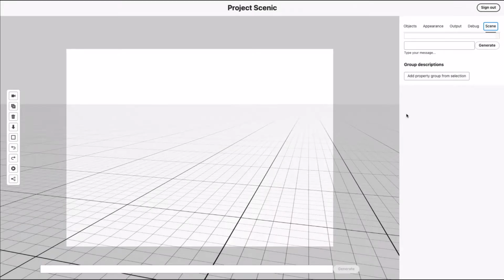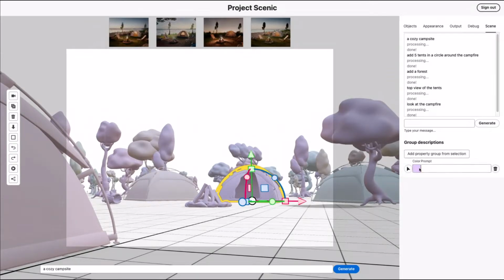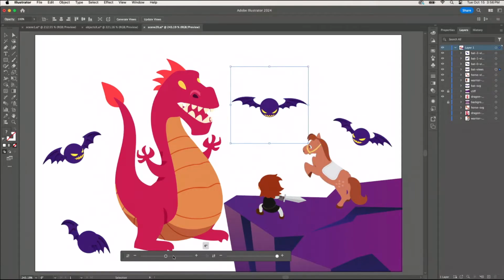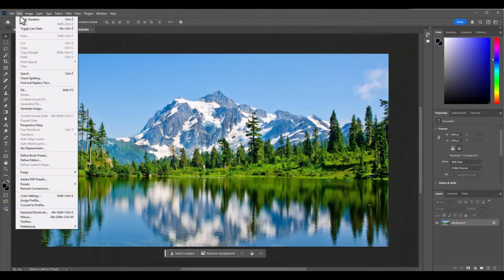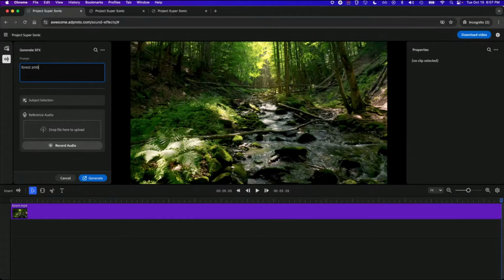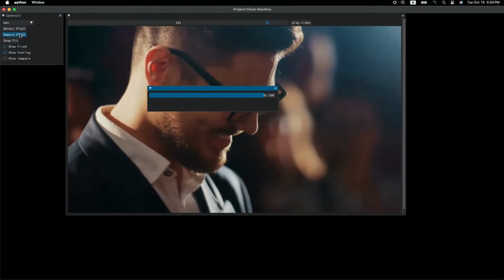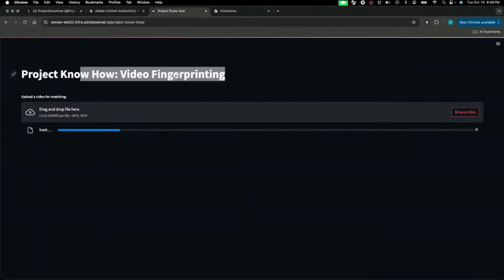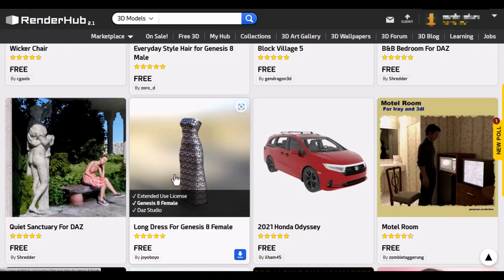Adobe Sensei - Now On Super Steroids!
Adobe has just unveiled and demonstrated incredible, mind-blowing new features and tools that may eventually be included in Adobe products. These are super cool.

00:00 Segway
00:07 Intro
00:49 Project Scenic
02:58 Project TurnTable
04:41 Project RemixAlot
06:08 Project PerfectBlend
07:40 Project Hi.Fi
08:55 Project SuperSonic
10:38 Project Machine Clean
11:34 Project In Motion
12:51 Project Know How
14:49 Render Hub
15:37 Final Words